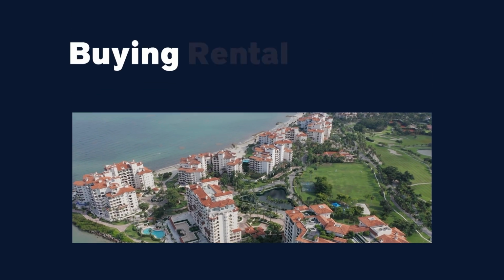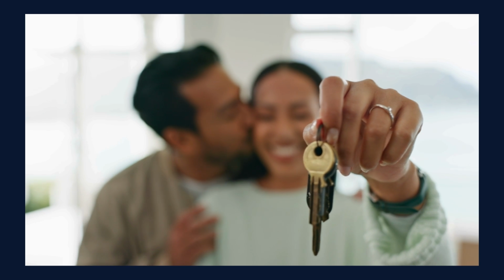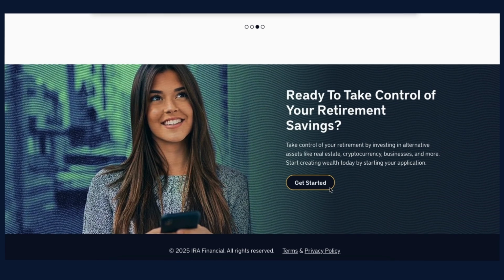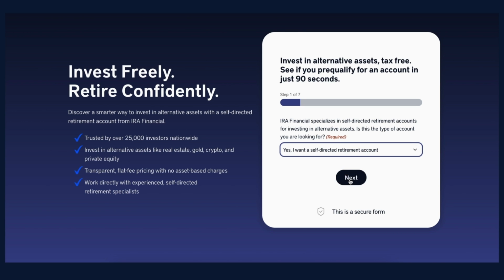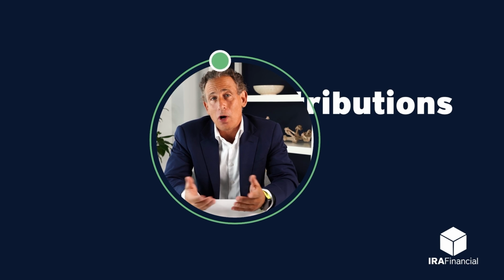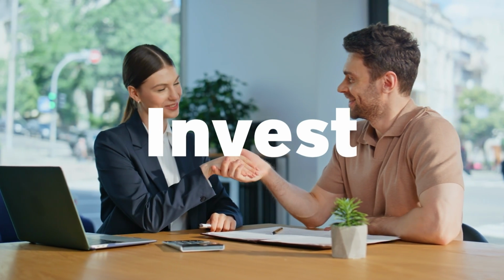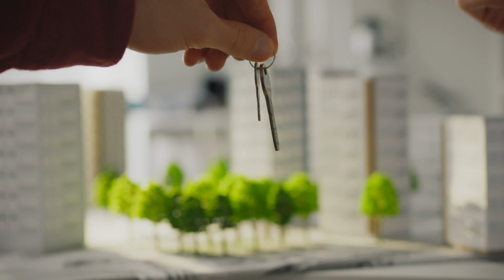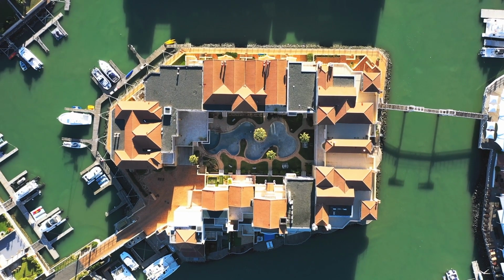How To Buy Rental Property In Your IRA And Pay Zero Taxes!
Discover how a Self-Directed IRA can help you invest in real estate and achieve financial freedom. Learn how to use your retirement funds to purchase rentals and generate passive income, all while enjoying tax free growth.